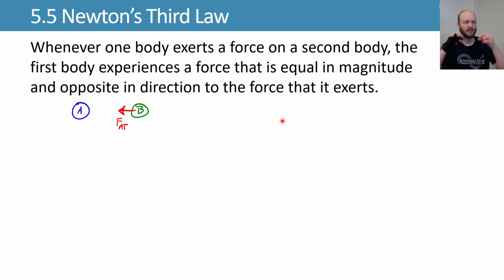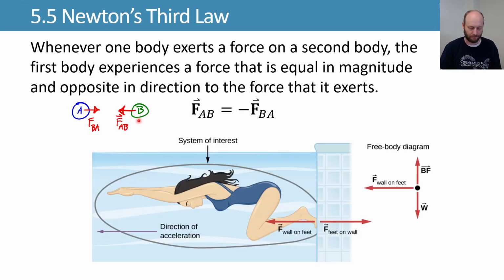5.5 Newton's Third Law